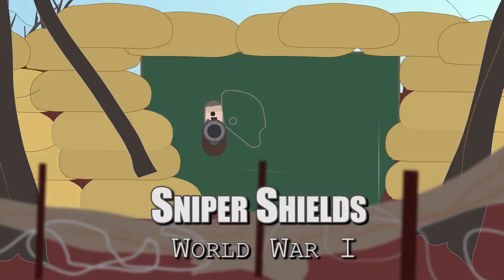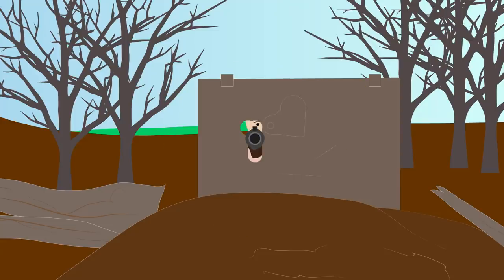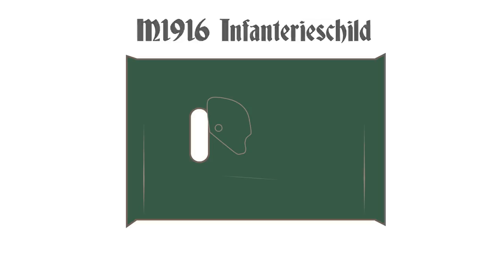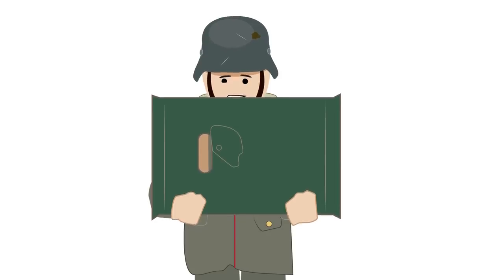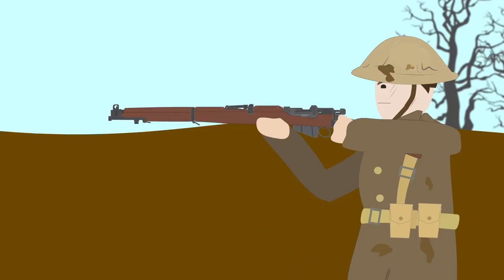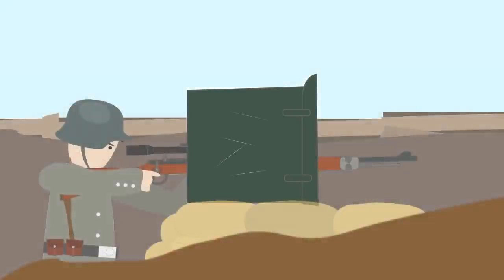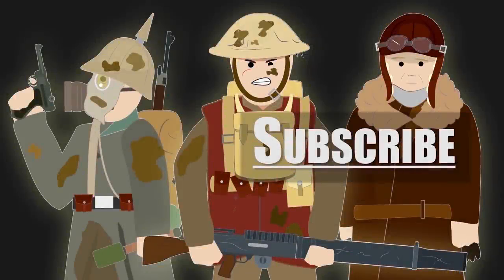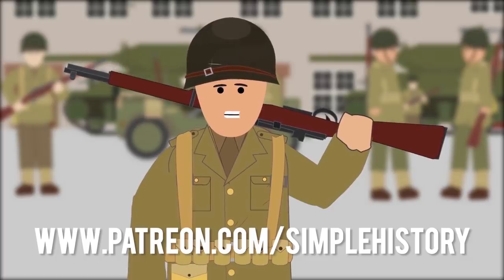Sniper Shields (World War I)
T-Shirts

See the book collection here:

Amazon USA

Amazon UK

Music Credit

Further Reading:

Helmets and Body Armor in Modern Warfare
By Bashford Dean